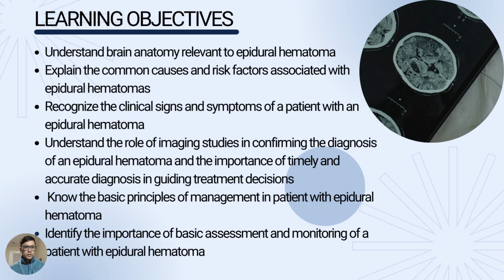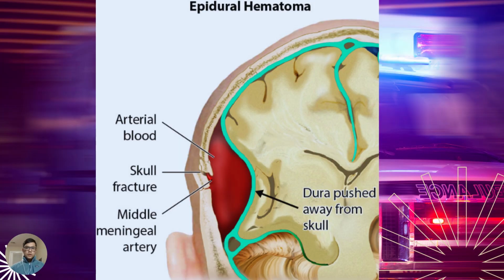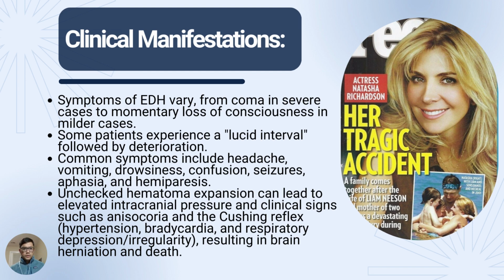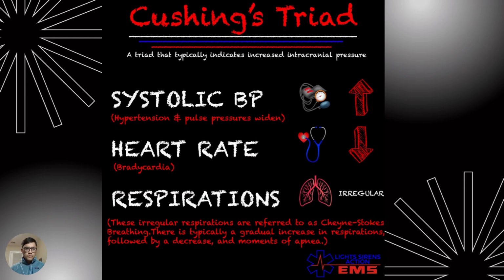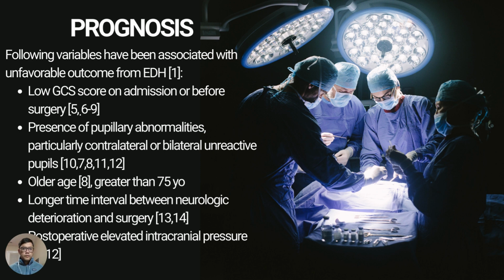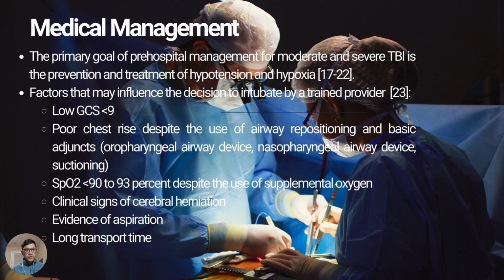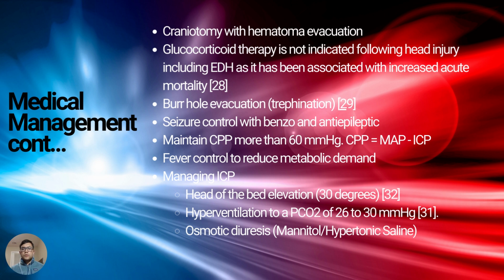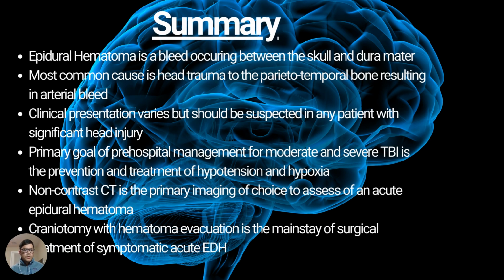EPIDURAL HEMATOMA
CCTA Module 9 Assignment 22
REFERENCES
1. Bullock MR, Chesnut R, Ghajar J, et al. Surgical management of acute epidural  hematomas. Neurosurgery 2006; 58:S7.
 2. Talbott JF, Gean A, Yuh EL, Stiver SI. Calvarial fracture patterns on CT imaging predict risk of a delayed epidural hematoma following decompressive craniectomy for traumatic brain injury. AJNR Am J Neuroradiol 2014; 35:1930.
3. Grossman RI. Head Trauma. In: Neuroradiology: The Requisites, 2nd ed, Mosby, Philadelphia 2003. p.243.
 4. Miller DJ, Steinmetz M, McCutcheon IE. Vertex epidural hematoma: surgical versus conservative management: two case reports and review of the literature. Neurosurgery 1999; 45:621.
 5. Bricolo AP, Pasut LM. Extradural hematoma: toward zero mortality. A prospective study. Neurosurgery 1984; 14:8.
 6. Gennarelli TA, Spielman GM, Langfitt TW, et al. Influence of the type of intracranial lesion on outcome from severe head injury. J Neurosurg 1982; 56:26.
 7. Lee EJ, Hung YC, Wang LC, et al. Factors influencing the functional outcome of patients with acute epidural hematomas: analysis of 200 patients undergoing surgery. J Trauma 1998; 45:946.
 8. van den Brink WA, Zwienenberg M, Zandee SM, et al. The prognostic importance of the volume of traumatic epidural and subdural haematomas revisited. Acta Neurochir (Wien) 1999; 141:509.
 9. Kim NY, Lim J, Lee S, et al. Hematological factors predicting mortality in patients with traumatic epidural or subdural hematoma undergoing emergency surgical evacuation: A retrospective cohort study. Medicine (Baltimore) 2020; 99:e22074.
10. Cohen JE, Montero A, Israel ZH. Prognosis and clinical relevance of anisocoria-craniotomy latency for epidural hematoma in comatose patients. J Trauma 1996; 41:120.
11. Rivas JJ, Lobato RD, Sarabia R, et al. Extradural hematoma: analysis of factors influencing the courses of 161 patients. Neurosurgery 1988; 23:44.
12. Lobato RD, Rivas JJ, Cordobes F, et al. Acute epidural hematoma: an analysis of factors influencing the outcome of patients undergoing surgery in coma. J Neurosurg 1988; 68:48.
13. Haselsberger K, Pucher R, Auer LM. Prognosis after acute subdural or epidural haemorrhage. Acta Neurochir (Wien) 1988; 90:111.
14. Cohen JE, Montero A, Israel ZH. Prognosis and clinical relevance of anisocoria-craniotomy latency for epidural hematoma in comatose patients. J Trauma 1996; 41:120.
15. Heinzelmann M, Platz A, Imhof HG. Outcome after acute extradural haematoma, influence of additional injuries and neurological complications in the ICU. Injury 1996; 27:345.
16.Haselsberger K, Pucher R, Auer LM. Prognosis after acute subdural or epidural haemorrhage. Acta Neurochir (Wien) 1988; 90:111.
17. Brain Trauma Foundation, American Association of Neurological Surgeons, Congress of Neurological Surgeons, et al. Guidelines for the management of severe traumatic brain injury. I. Blood pressure and oxygenation. J Neurotrauma 2007; 24 Suppl 1:S7.
18. McHugh GS, Engel DC, Butcher I, et al. Prognostic value of secondary insults in traumatic brain injury: results from the IMPACT study. J Neurotrauma 2007; 24:287.
19. Silverston P. Pulse oximetry at the roadside: a study of pulse oximetry in immediate care. BMJ 1989; 298:711.
20. Stocchetti N, Furlan A, Volta F. Hypoxemia and arterial hypotension at the accident scene in head injury. J Trauma 1996; 40:764.
21. Chesnut RM, Marshall LF, Klauber MR, et al. The role of secondary brain injury in determining outcome from severe head injury. J Trauma 1993; 34:216.
22. Manley G, Knudson MM, Morabito D, et al. Hypotension, hypoxia, and head injury: frequency, duration, and consequences. Arch Surg 2001; 136:1118.
23. Evidence-based Guidelines for Adult Traumatic Brain Injury Care - JEMS: EMS, Emergency Medical Services - Training, Paramedic, EMT News